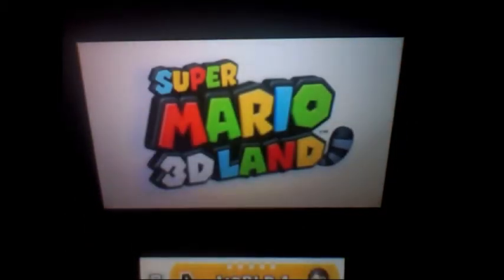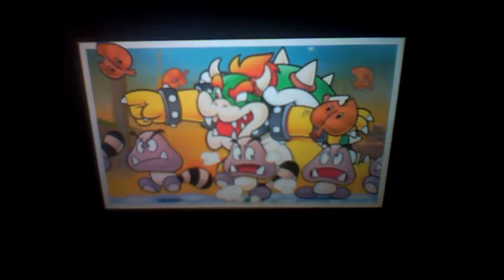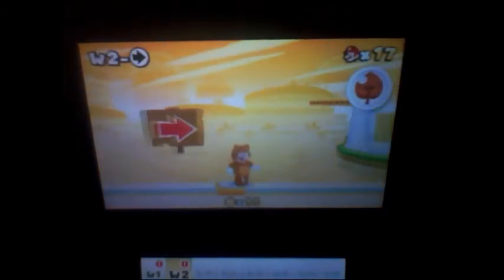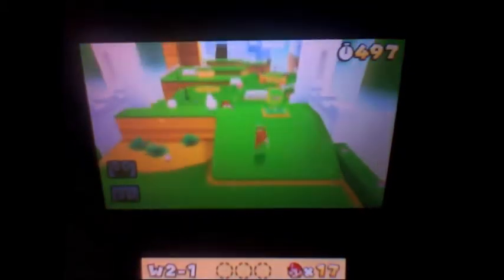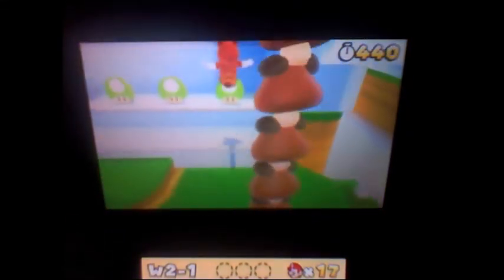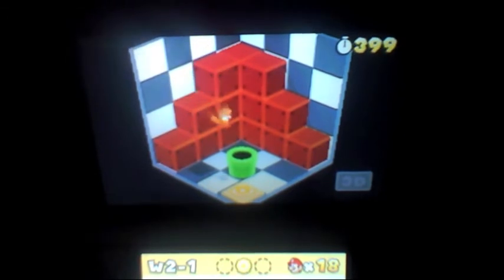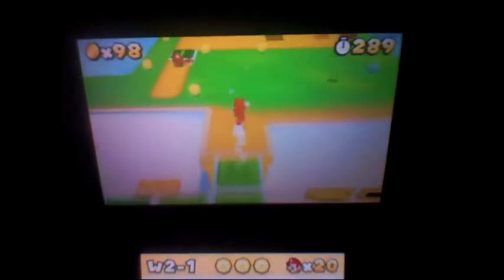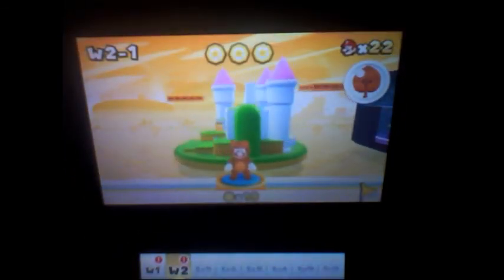LP Super Mario 3D Land W2-1!!!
And so here we are, in world two. This was recorded around a week ago, but hopefully i should be popping up around another two episodes over the weekend, and recording more too (mid world 3 at the moment in terms of recording). So fingers crossed, I should be more consistent from now on!!